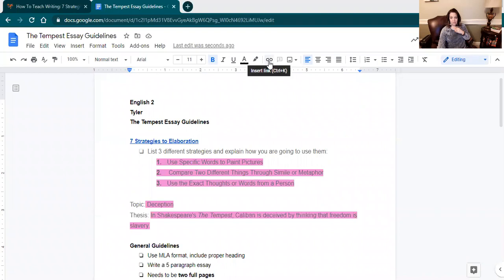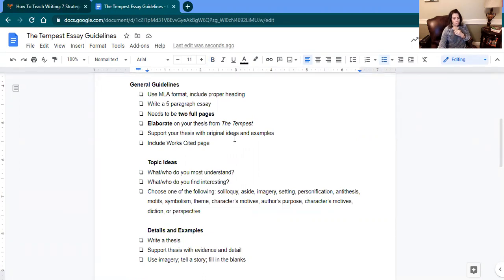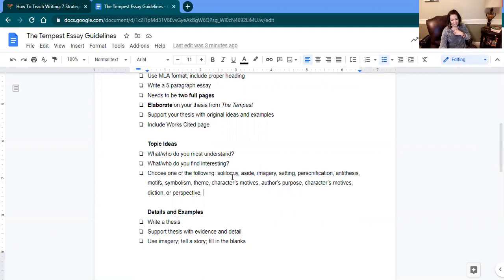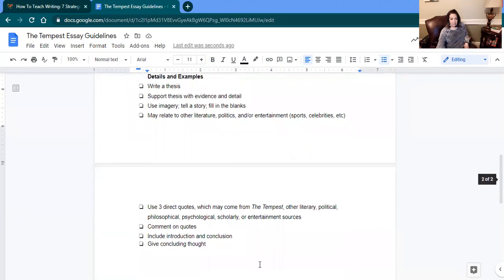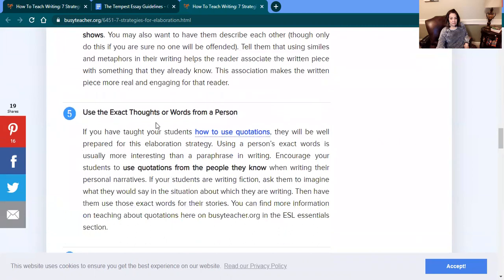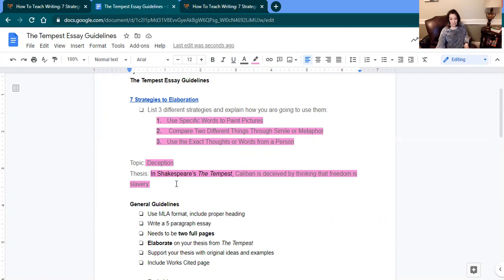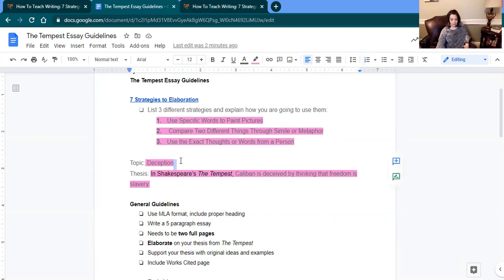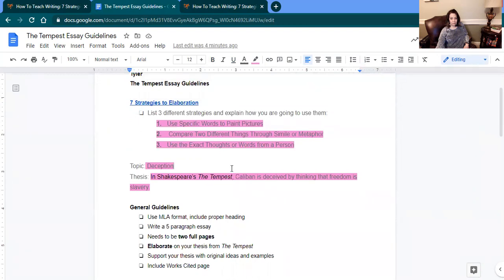The Tempest Essay (Elaboration & Thesis)